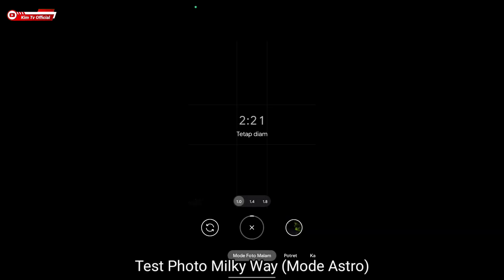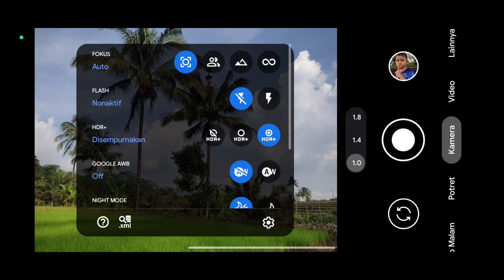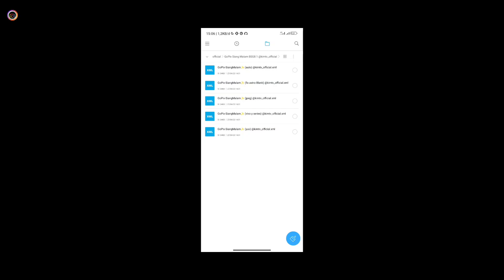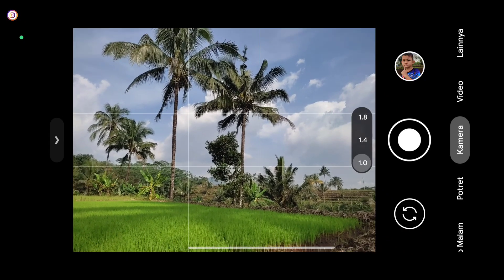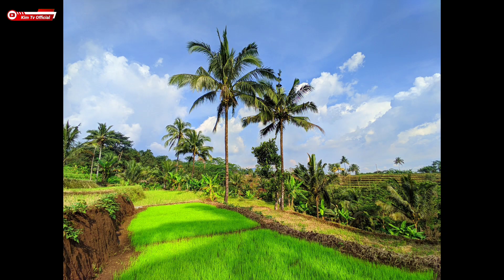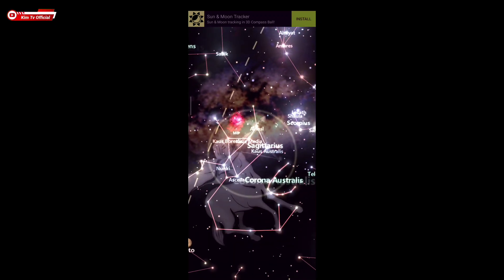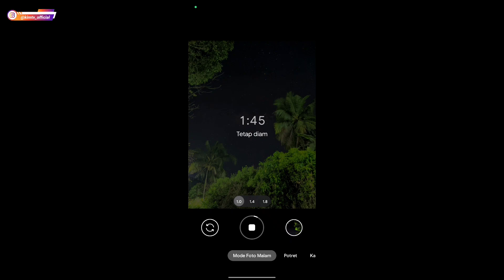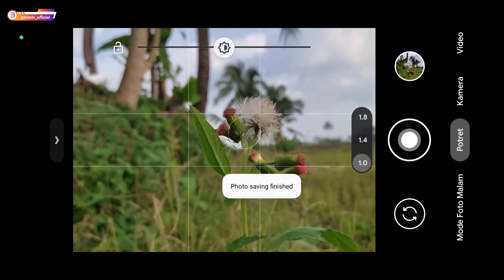CONFIG TERBAIK 🔥 GCAM BSG8.1 CONFIG GOPIX SIANG MALAM | MILKY WAY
LINK APK :
Gcam BSG 8.1 GV1Z FIX
Config ini juga work untuk Gcam BSG 8.1 versi sebelum ini.

 (Jpeg, yuv, auto, vivo, fix astro)

NOTE:
Kisi-kisi : passwordnya tulisan warna kuning huruf kecil semua ada didalam video  menit 5 sampai 8 (bunyi ting).

-Config bawaan gcam BSG 8.1 (Celso Azevedo)

Device Tested:
-Poco M3
-Poco x3 NFC
-Vivo Y12
-Asus Zenfone Max Pro M1
-Samsung Tab A8

✓Macro Lens
✓Tele Lens
✓Depth Lens

Thanks to BSG and  all Gcam Dev🙏❤️🙏